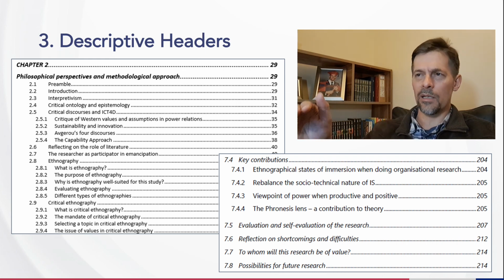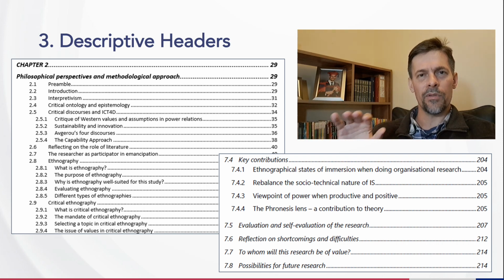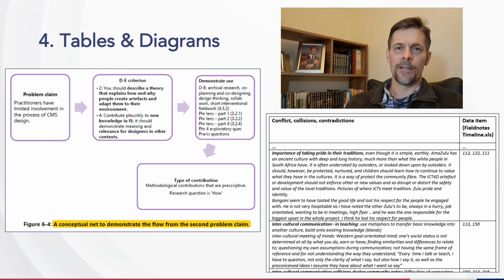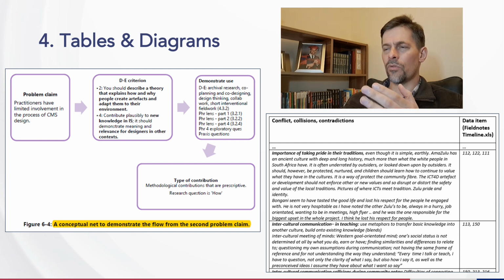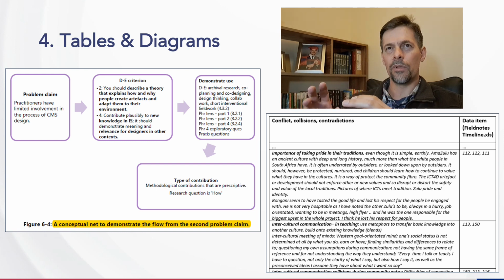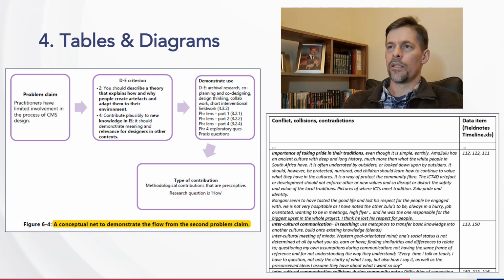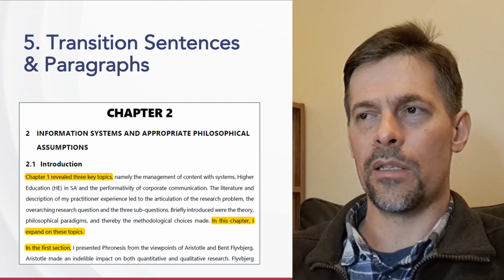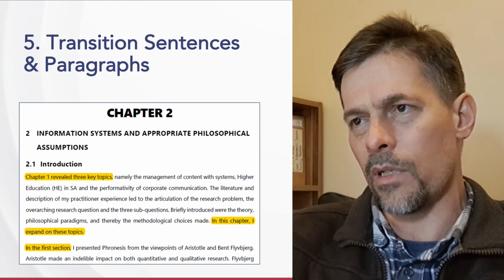How to write to help your readers read your thesis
Learn how to write to help your readers read your thesis.

This video will emphasise ways in which you can:
- Highlight the ‘golden thread’ – the flow of the argument.
- Build in reminders (internal linkages) throughout your text.
- facilitate scanning.

Examples from:
Tshuma, N., 2018. A critical realist exploration of the culture of resistance in educational technology integration practices at a South African university. Rhodes University.
Jordaan, L., 2020. Design ethnography: methodological considerations for rebalancing socio-technical phenomena in CMS performativity. Rhodes University.
Krauss, K.E.M., 2013. Ethical ICT research practice for community engagement in rural South Africa. University of Pretoria.